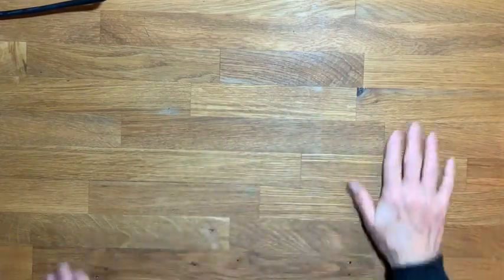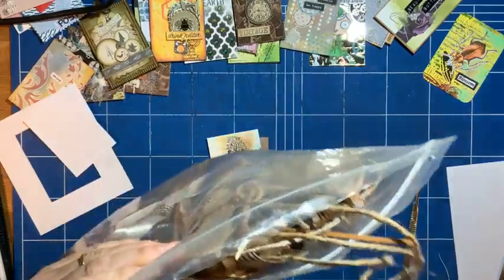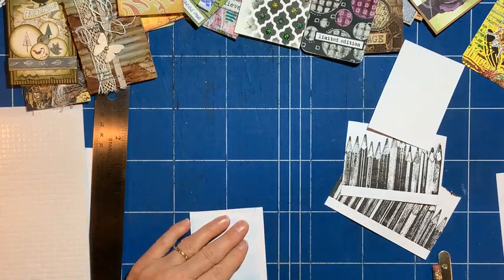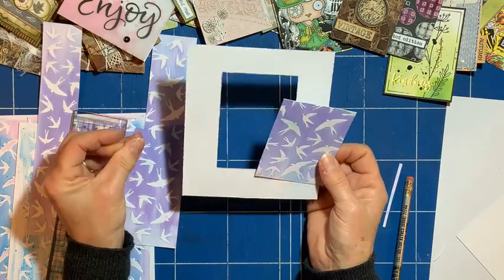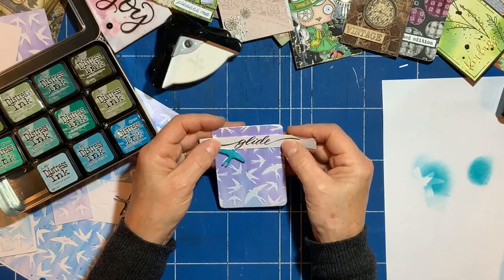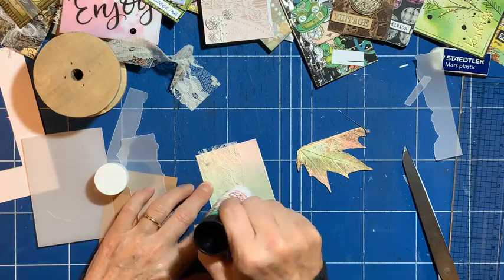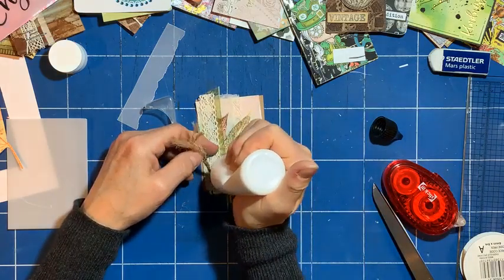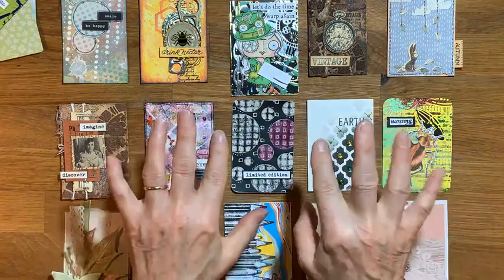ATC Making | FaceBook Live with Sue Smith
Lets talk all things ATC (Artist Trading Cards)! Sharing my own collection, and giving you four different ideas to make your own ATC set from kept, unused paper crafting pieces.